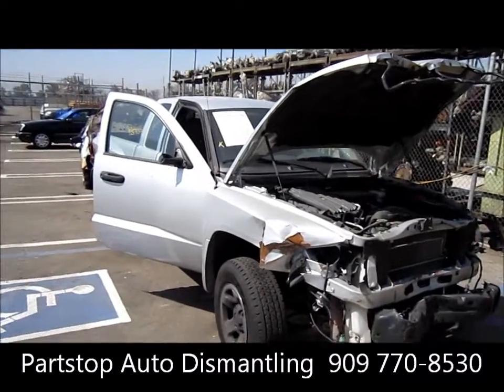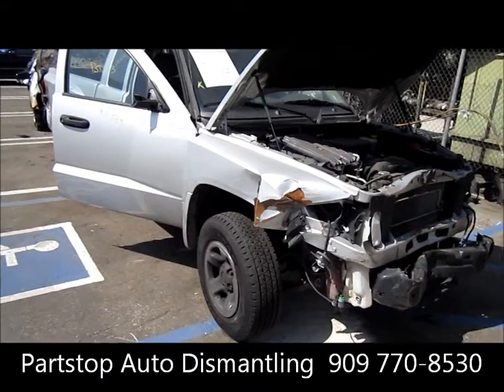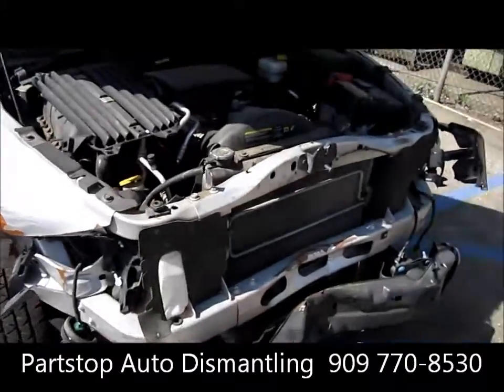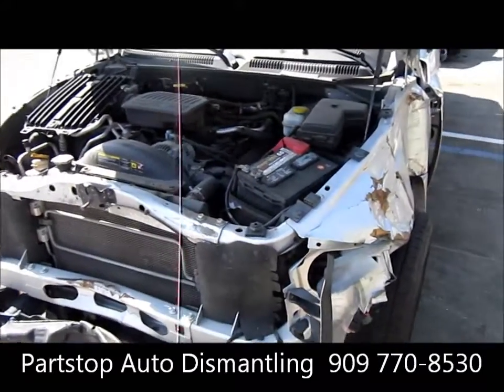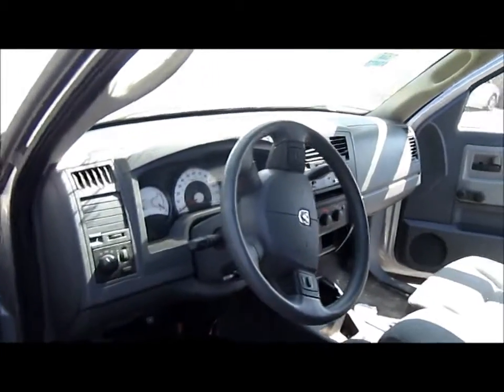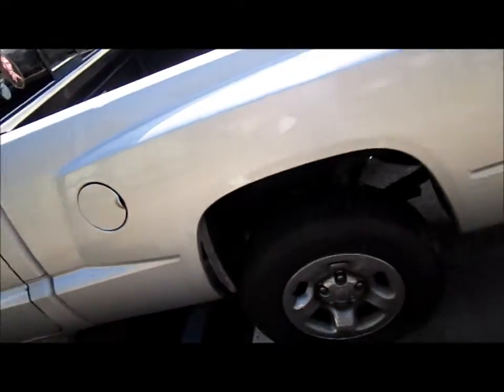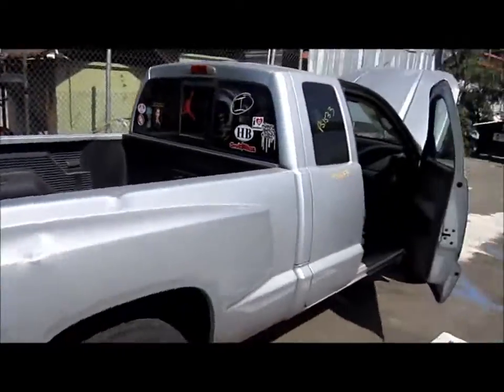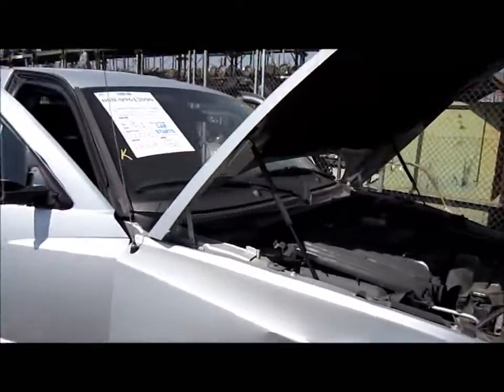PS1533 - 2005 Dodge Dakota Club Cab ST 4.7 2wd Auto 68k